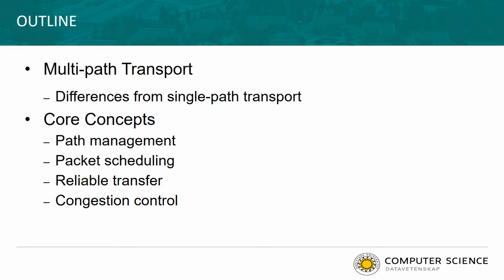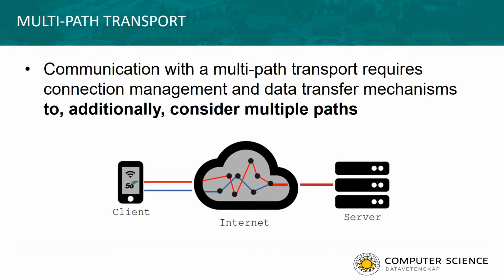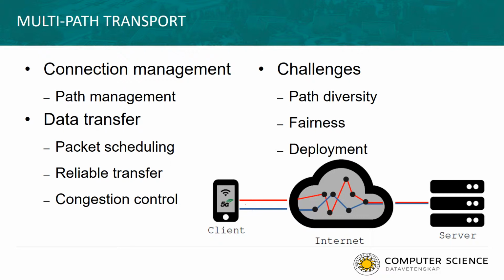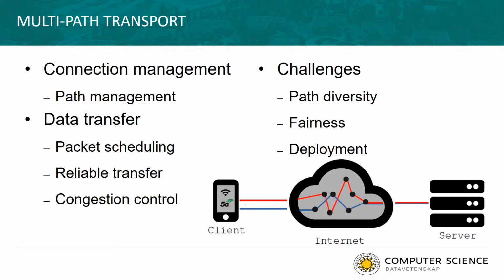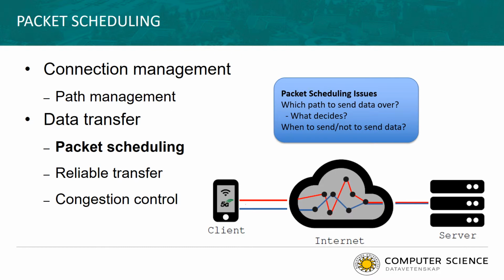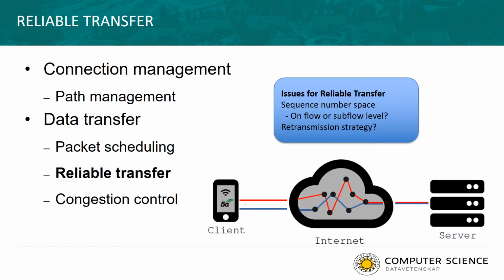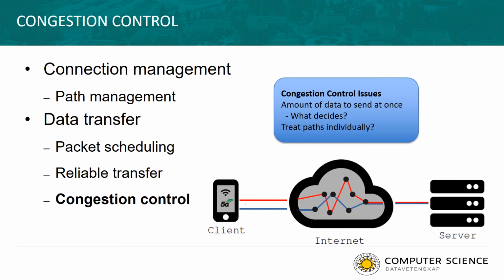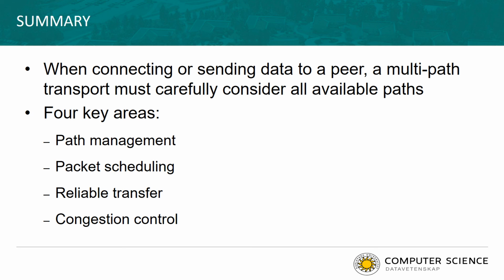Multi Access Solutions: Concepts and Challenges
This video lecture is part of the course on Future Internet Design and Service Quality, a hybrid mooc, provided by Computer Science at Karlstad University. (free for EU citizens).